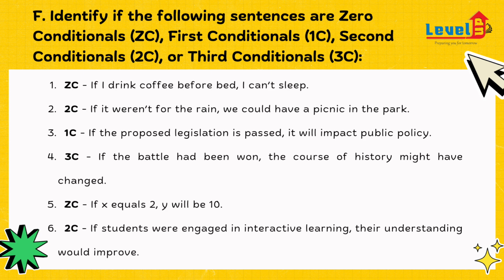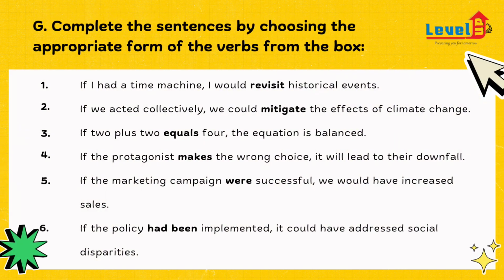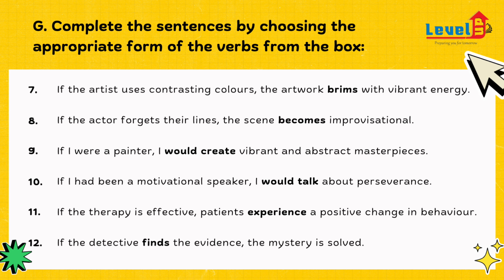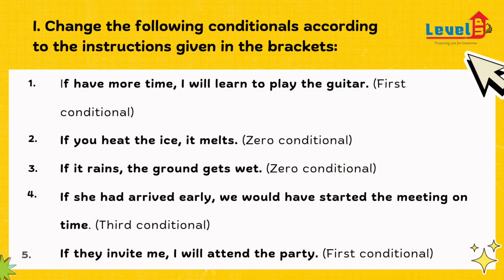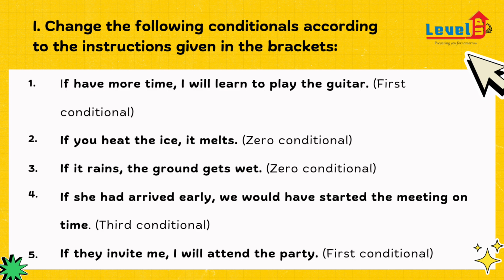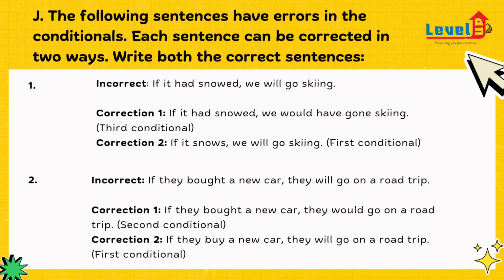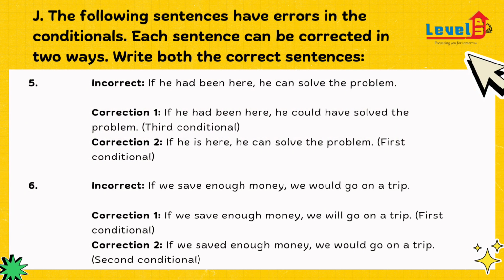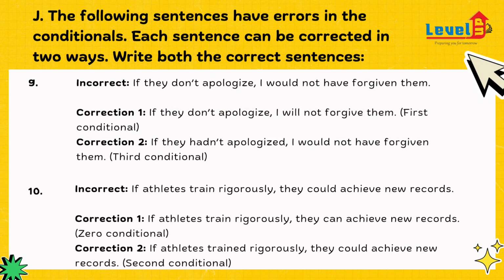8th ICSE Learners' English Grammar And Composition | CONDITIONALS | Exercise-Questions Solutions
ICSE English Grammar Conditionals
Conditional sentences exercise solutions
8th ICSE Grammar and Composition Conditionals
Conditional sentences types ICSE
Learners' English Grammar Conditionals answers
ICSE Conditionals practice questions
Conditional clauses in ICSE English
Grammar solutions for conditional sentences ICSE
Conditional sentences explained ICSE